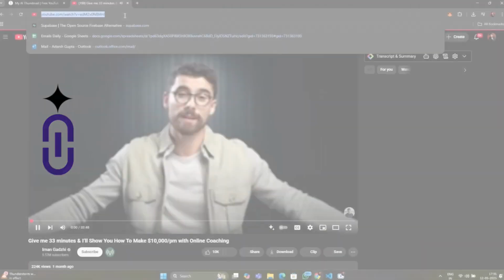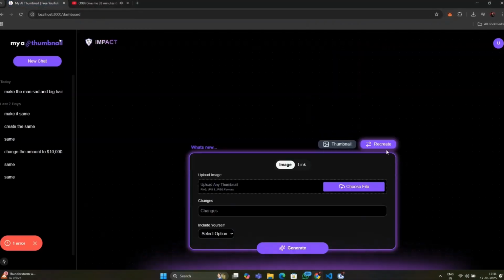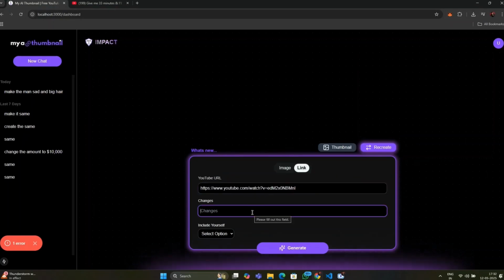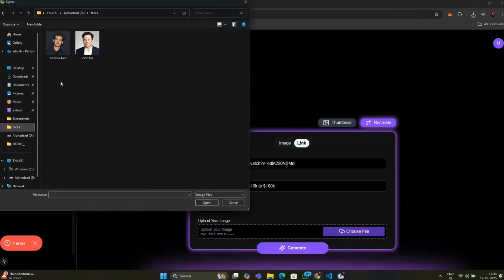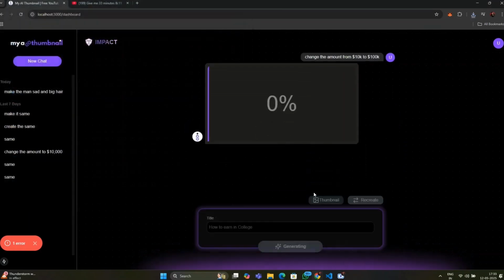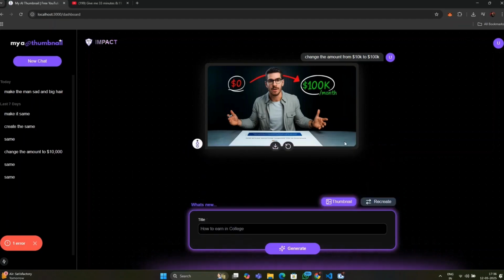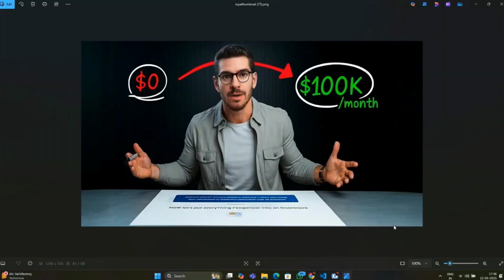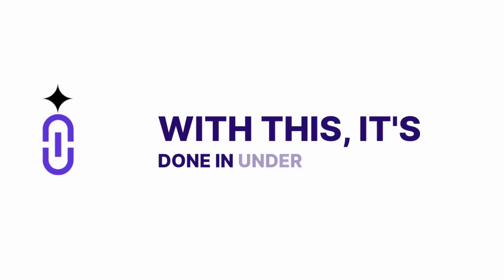I Can Copy Any YouTube Thumbnail in 10 Seconds – Here's How!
Want to recreate ANY YouTube thumbnail in just 10 seconds without Photoshop or design skills?
In this video, I reveal a powerful FREE AI tool that lets you copy, recreate, or reverse-engineer viral thumbnails from top creators like MrBeast, Iman Gadzhi, and more — all with a single click.

This tool lets you:

Steal thumbnail designs by just pasting a link

Perform instant face swaps and edits

Recreate pro-level thumbnails in seconds — no software needed

Whether you’re a beginner or an advanced creator, this is the fastest way to create high-CTR thumbnails and grow your channel in 2025.